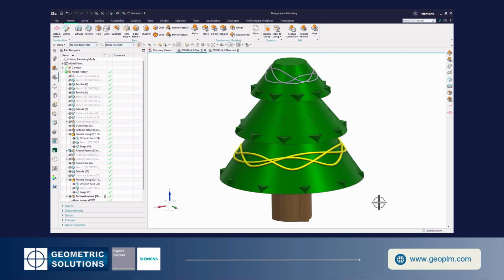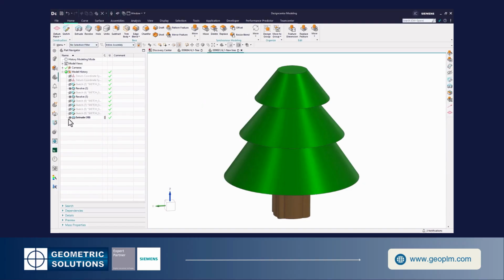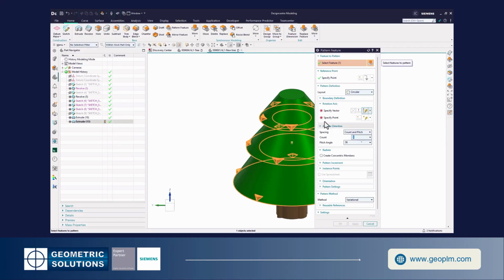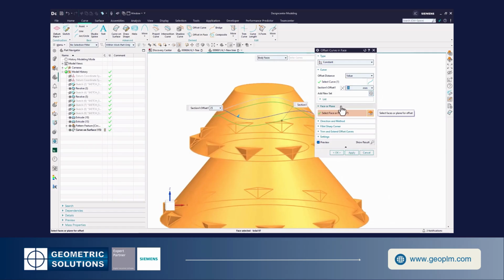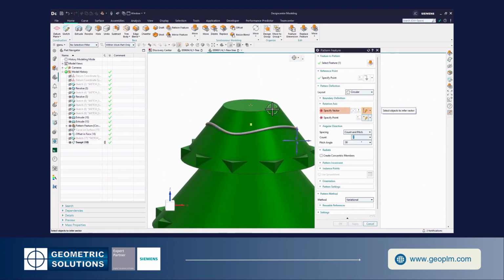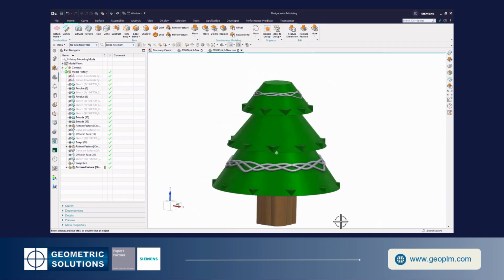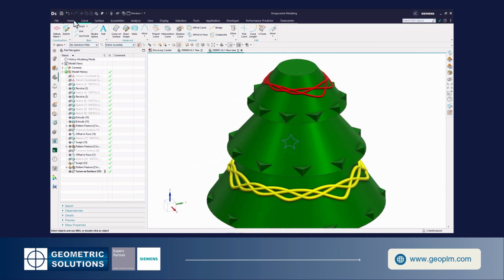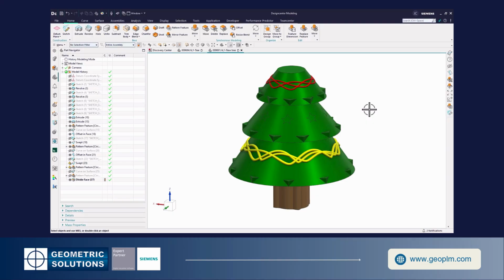NX Tips and Tricks Advanced Patterns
See how it works in our NX Tips & Tricks video.